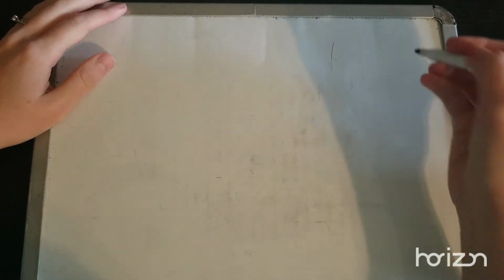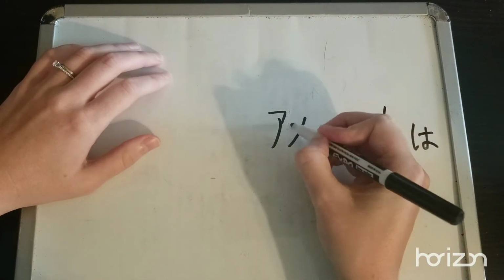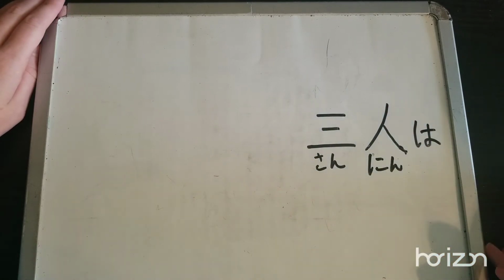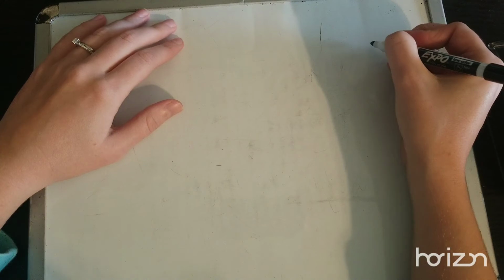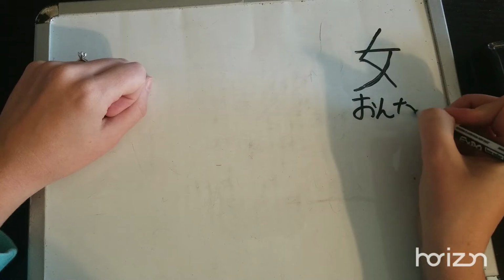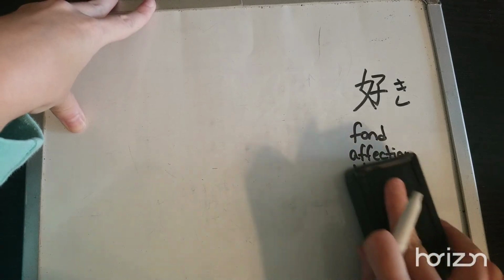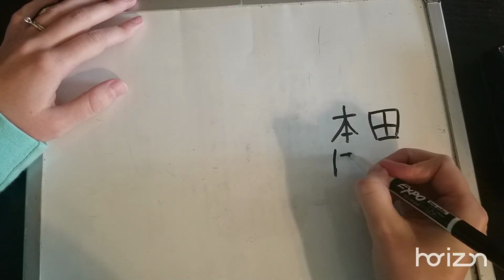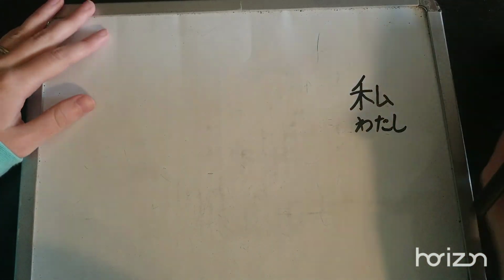Kanji 人子女好田男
stroke order and common vocabulary words for the kanji from lesson 8 of Adventures in Japanese 1.